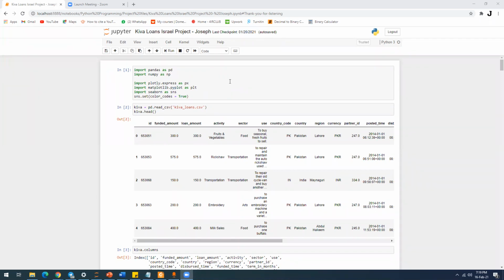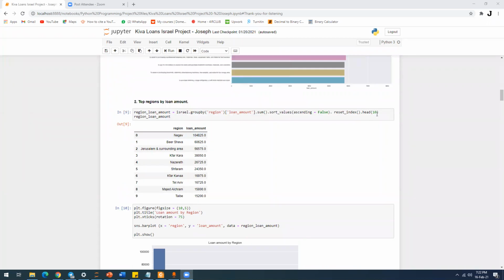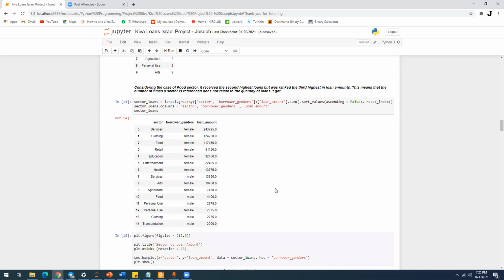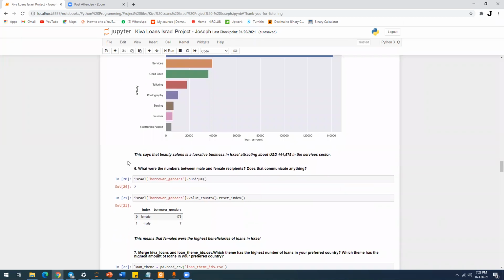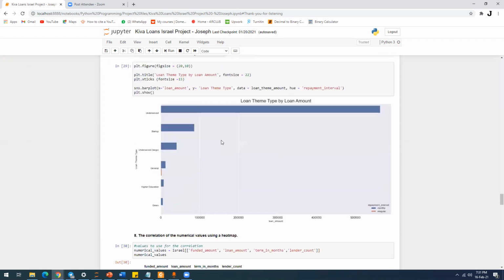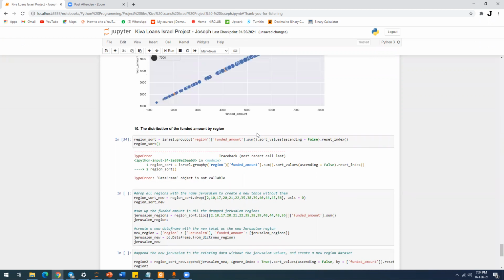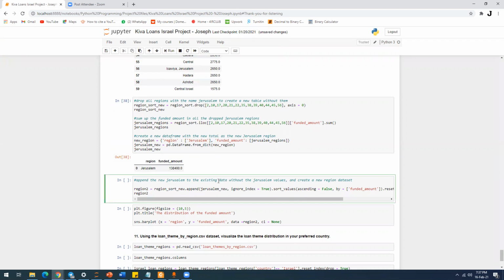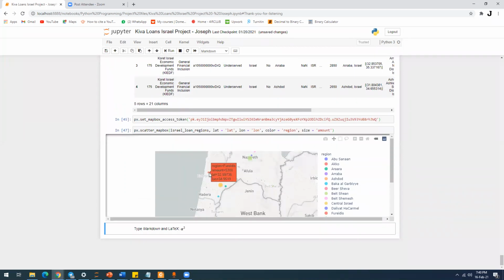Joseph Cohort 15 Project Presentation